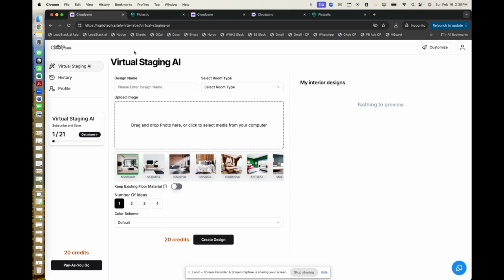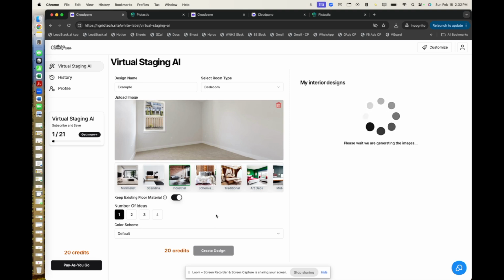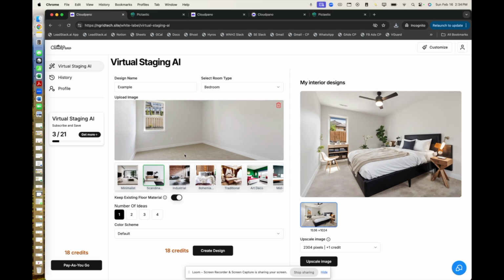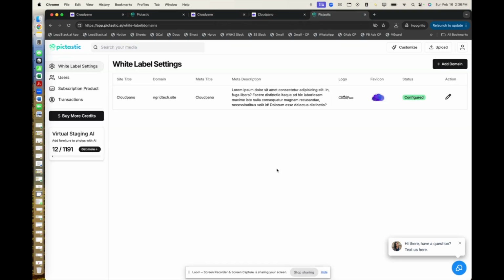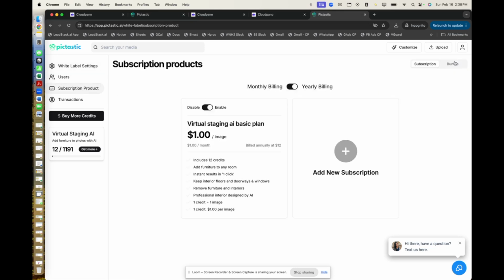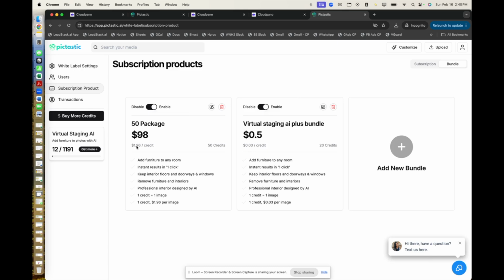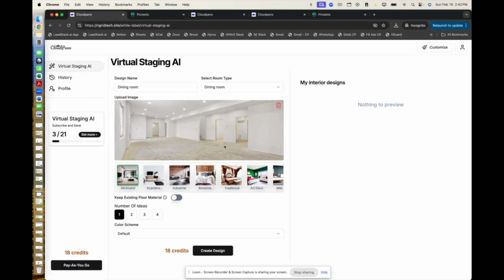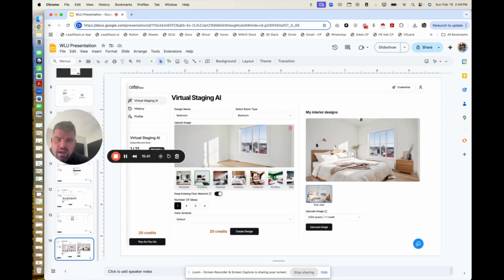[White Label SaaS Mode] AI Virtual Staging Software 100% Branded To Your Business - Sell Software!